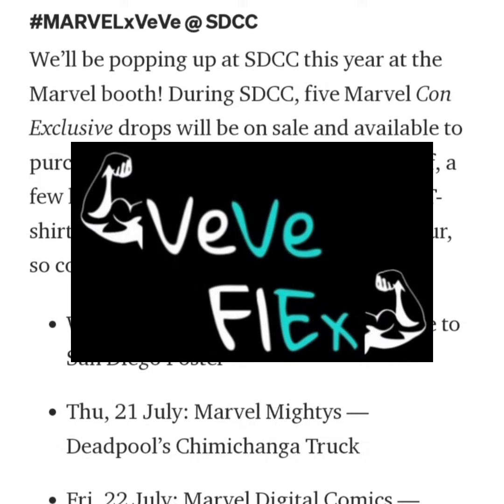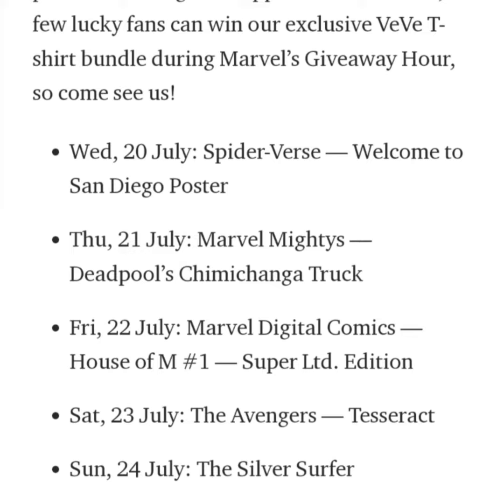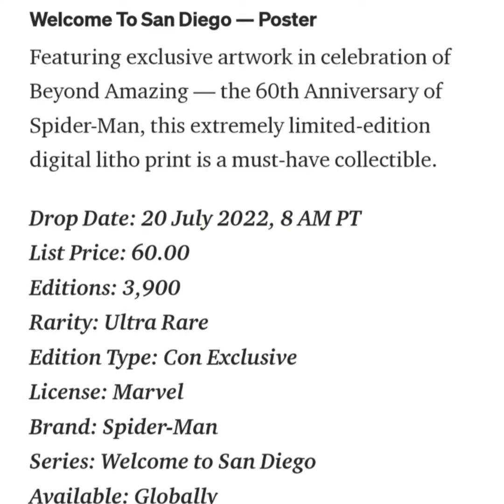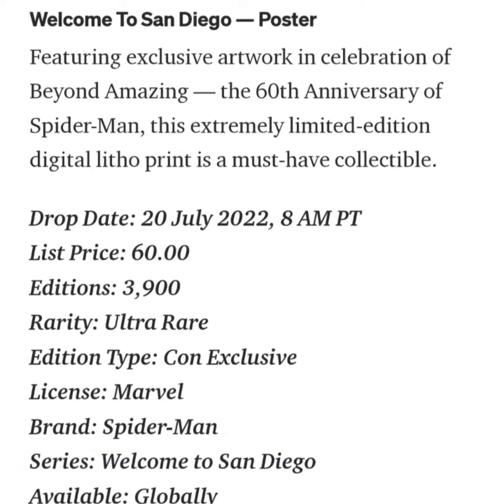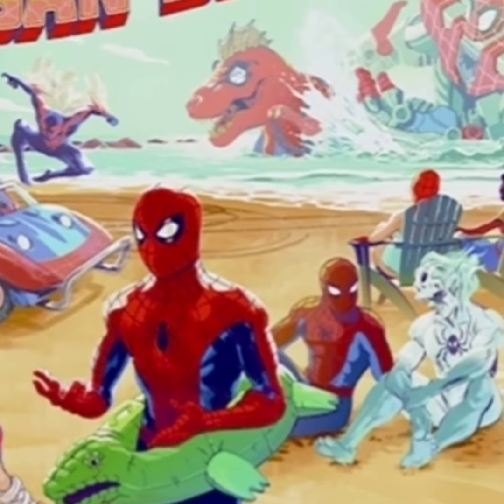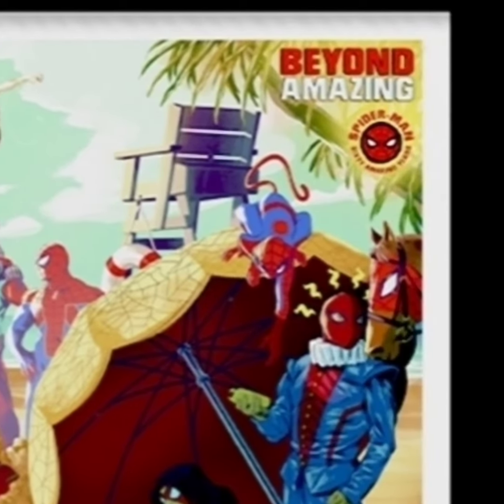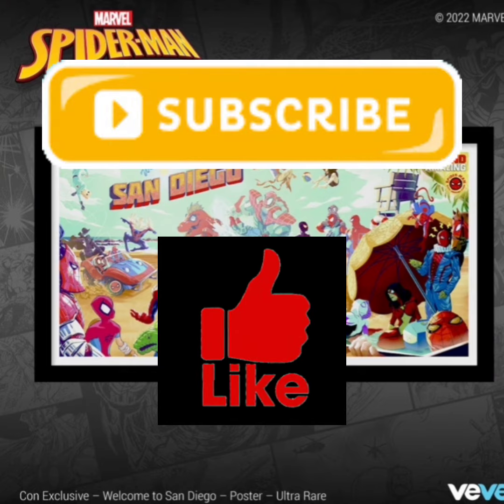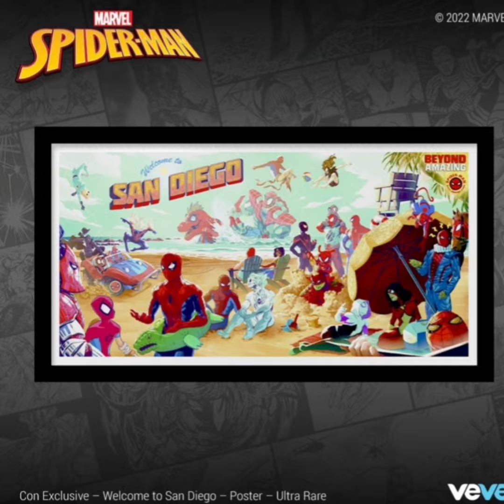VeVe Drops SPIDER-VERSE -Welcome To Sandiego Poster (Sandiego Comic Con 2022)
Welcome To San Diego — Poster

Featuring exclusive artwork in celebration of Beyond Amazing — the 60th Anniversary of Spider-Man, this extremely limited-edition digital litho print is a must-have collectible.

MARVELxVeVe @ SDCC

We’ll be popping up at SDCC this year at the Marvel booth! During SDCC, five Marvel Con Exclusive drops will be on sale and available to purchase through our app. At the Con itself, a few lucky fans can win our exclusive VeVe T-shirt bundle during Marvel’s Giveaway Hour, so come see us!

Wed, 20 July: Spider-Verse — Welcome to San Diego Poster

Thu, 21 July: Marvel Mightys — Deadpool’s Chimichanga Truck

Fri, 22 July: Marvel Digital Comics — House of M #1 — Super Ltd. Edition

Sat, 23 July: The Avengers — Tesseract

Sun, 24 July: The Silver Surfer